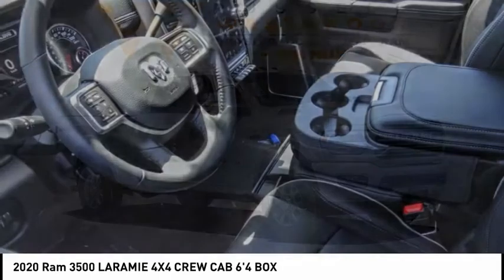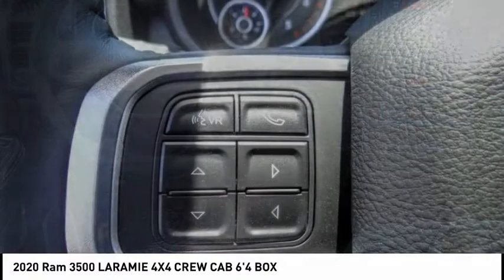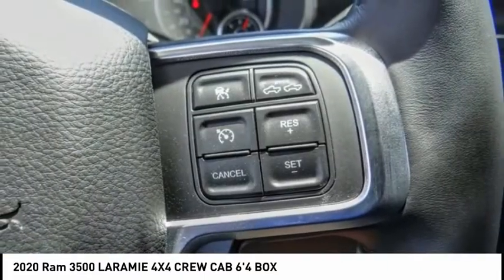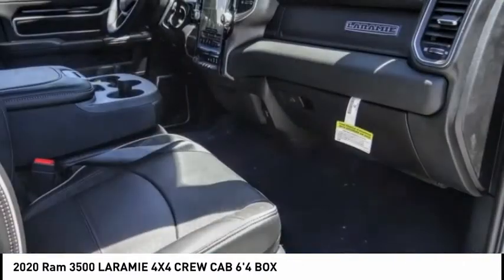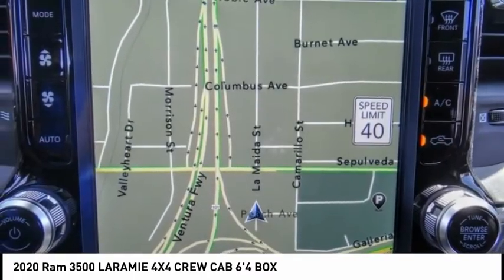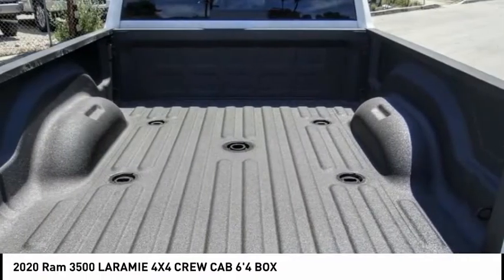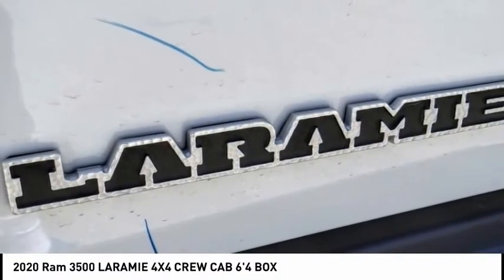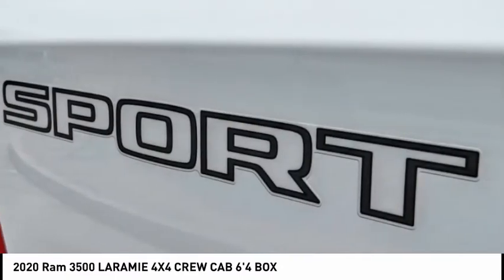2020 Ram 3500 VAN NUYS LOS ANGELES SAN FERNANDO VALENCIA CANOGA PARK RM21353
2020 Ram 3500 LARAMIE 4X4 CREW CAB 6'4 BOX

RUSSELL WESTBROOK CHRYSLER DODGE JEEP RAM PROUDLY SERVICING VAN NUYS, LOS ANGELES, SAN FERNANDO, VALENCIA, CANOGA PARK, & SURROUNDING SOUTHERN CALIFORNIA LOCATIONS. THIS WHITE 2020 Ram 3500 IS EQUIPPED WITH A 6.7L 6-Cylinder Diesel Turbocharged OHV, AUTOMATIC TRANSMISSION, AND RECEIVES AN ESTIMATED . CONTACT RUSSELL WESTBROOK CHRYSLER DODGE JEEP RAM OF VAN NUYS TO SCHEDULE A TEST DRIVE AND TAKE THIS 2020 Ram 3500 HOME TODAY, OR VISIT OUR SHOWROOM CONVENIENTLY LOCATED AT 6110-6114 VAN NUYS BLVD VAN NUYS, CA 91401. STOCK #: RM21353 | 2020 Ram 3500 Laramie 4x4 Crew Cab 6'4 Box AIR CONDITIONING 2020 Ram 3500 LARAMIE 4X4 CREW CAB 6'4 BOX KBB Fair Market Range Low: $67,601 4WD Russell Westbrook Chrysler Dodge Jeep Ram of Van Nuys is driven and focused to ensure the highest customer satisfaction. A team above all, but above all a team. Awards: * Motor Trend Automobiles of the year STOCK #: RM21353 | VIN: 3C63R3EL9LG155063 | 2020 Ram 3500 Laramie 4x4 Crew Cab 6'4 Box AIR CONDITIONING Russell Westbrook CDJR of Van Nuys